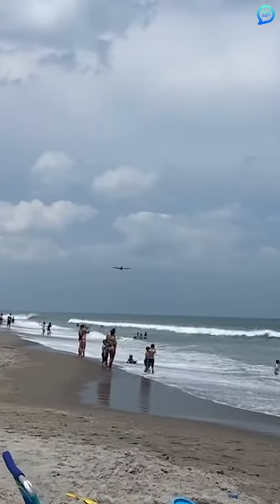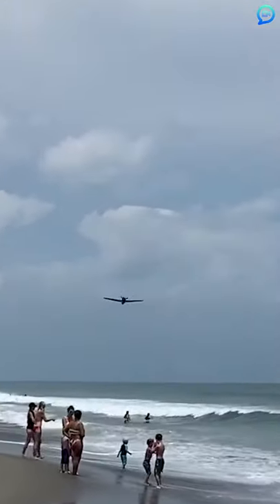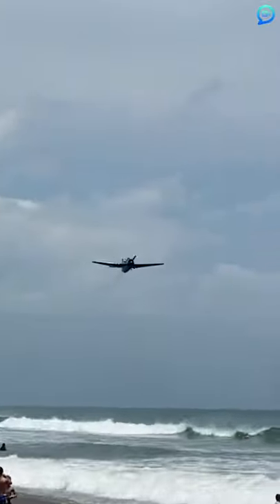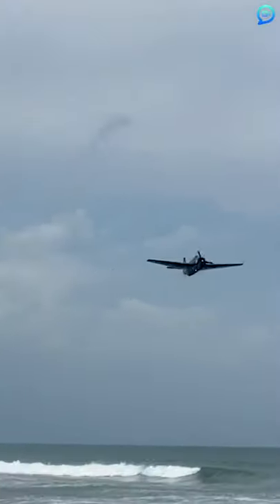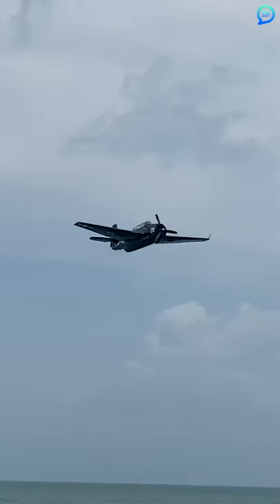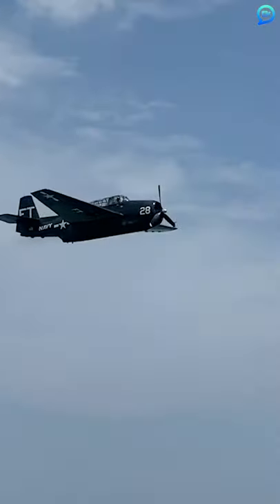WW2 Plane Crash Lands On Beach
In April 2020, during the Cocoa Beach Air Show in Florida, USA, a restored Second World War bomber was forced to make a crash landing.

Luckily, nobody was injured as the pilot made a soft landing.

What would you do if you saw a plane about to crash land?

Company Information:

StoryTrender is owned and operated by Caters News Agency Ltd, an international multimedia content provider. We supply news, picture, video and feature stories to the world’s largest media publishers.

For media / licensing / broadcast usages, please contact licensing(at)catersnews.com

CMG ID: 3432188